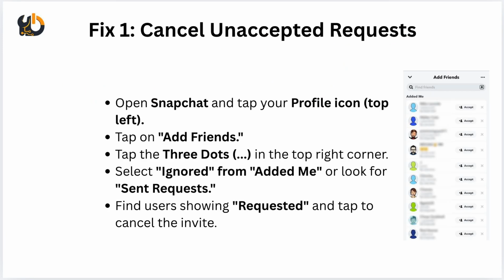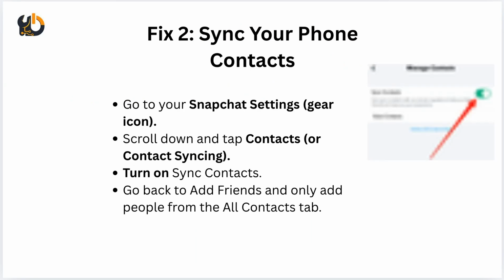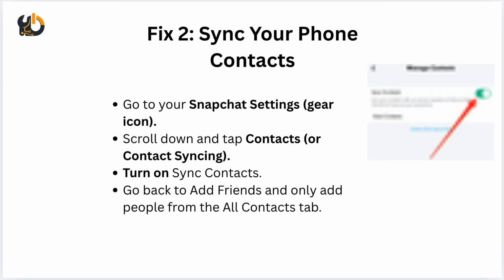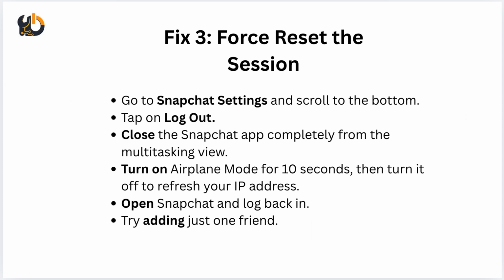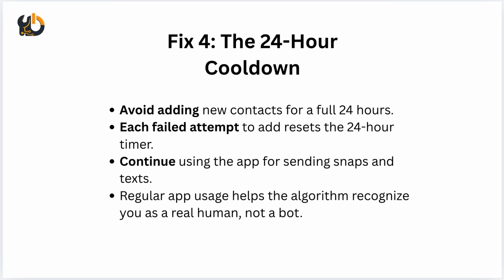How To Fix Snapchat "You Have Reached Your Limit Of Friend Requests" - Wait, Reset & Send Again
In this informative video, we delve into the common issue faced by Snapchat users: the "You Have Reached Your Limit Of Friend Requests" notification. If you've encountered this frustrating message, don't worry! We will guide you through effective methods to resolve this problem. Learn about the waiting period, how to reset your friend requests, and tips for sending requests again without hitting the limit. Whether you're a new user or a seasoned Snapchat veteran, this video will provide you with the insights you need to enhance your social experience on the platform.